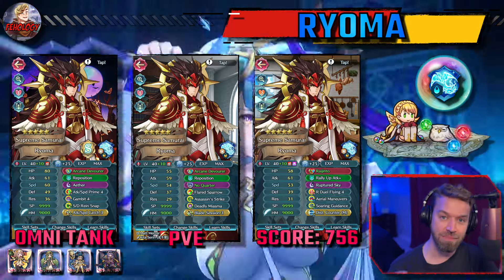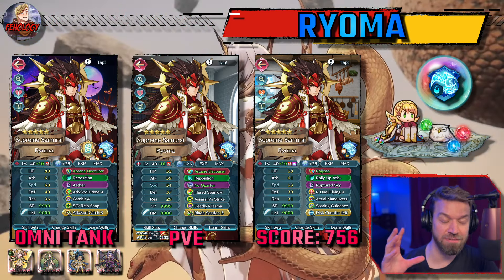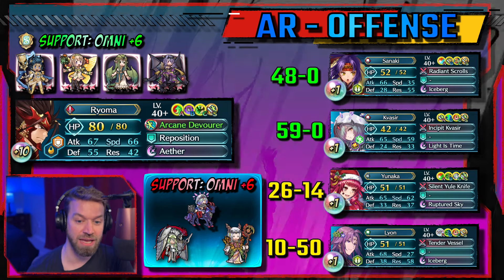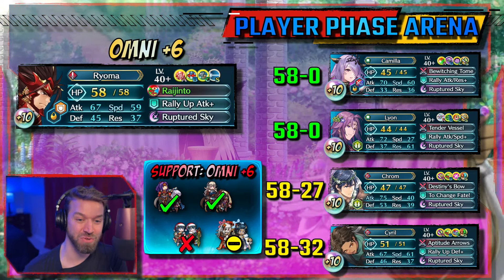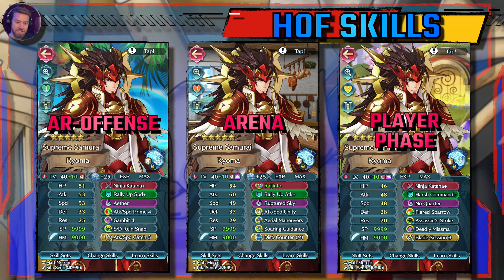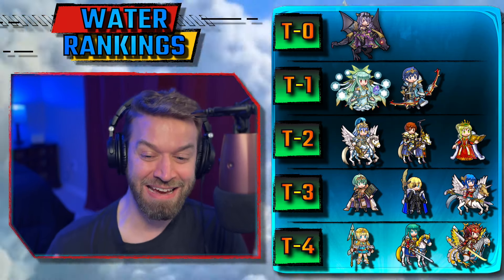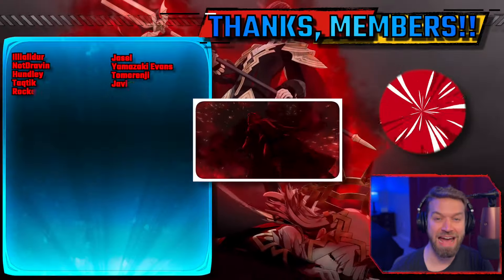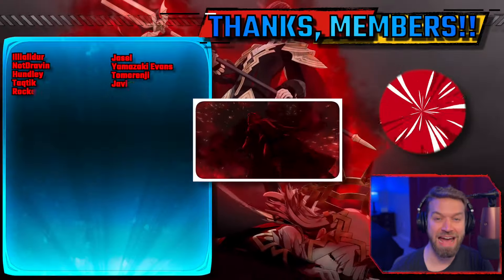ZERO TO USABLE HERO | Ryoma: Hall of Forms [FEH]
Hall of Forms has Legendary Ryoma this round, and luckily fliers have gotten some great skills.  Let's talk about it.

🌟 Hello summoners and welcome to another episode of FEHology, the study of Fire Emblem Heroes.

⌛Timestamps

0:00 Why Ryoma?
1:32 Target Teams
3:32 Simulations
6:53 HoF Targets
8:21 My Target & Water Tier List
8:57 Upcoming Formas